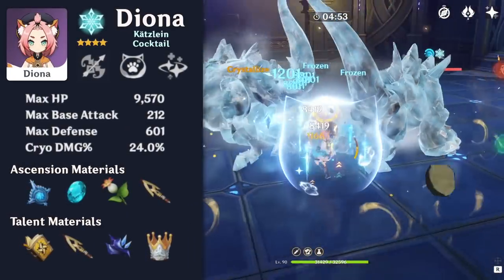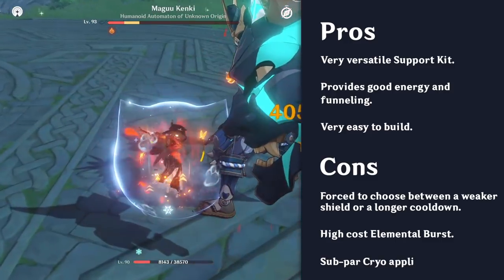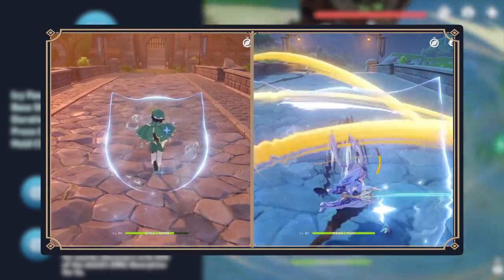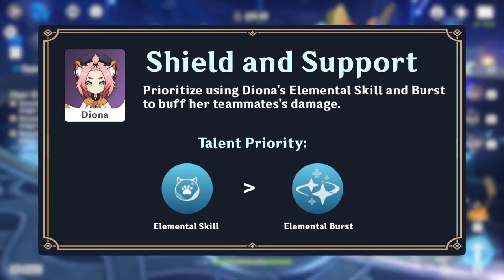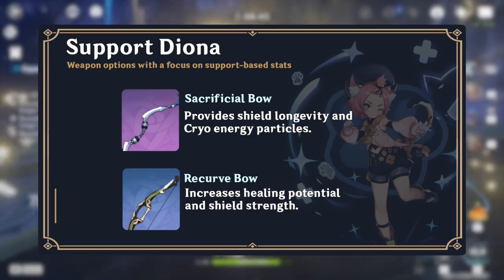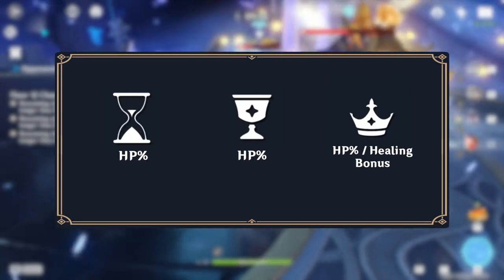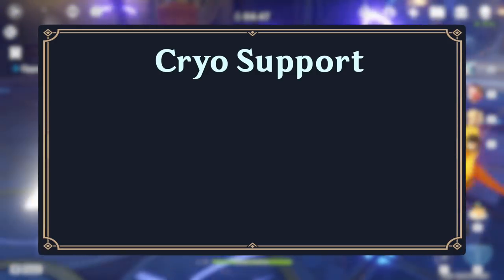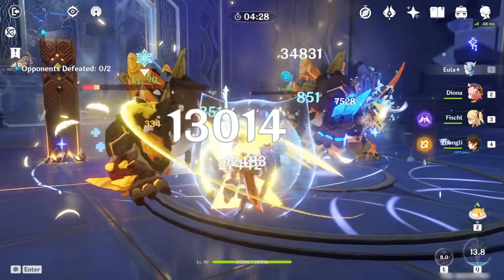4 Minute Guide to Diona | Genshin Impact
Timestamps:
Intro and Showcase (0:00)
Basic Info (0:20)
Pros and Cons (0:27)
Talents (1:01)
Support - Talent Priority (1:50)
Support - Weapons (2:07)
Support - Artifacts (2:34)
Team Comps (3:20)
Outro (4:21)

Credits:
Writer: EggsD
Thumbnail: xf3
Voice-over: Zanto
Editor: euphorysm

Special thanks to Cosmic for footage!